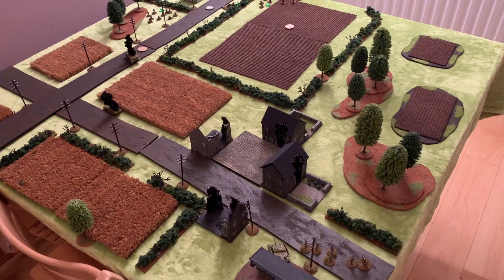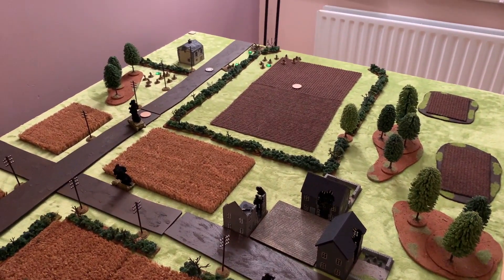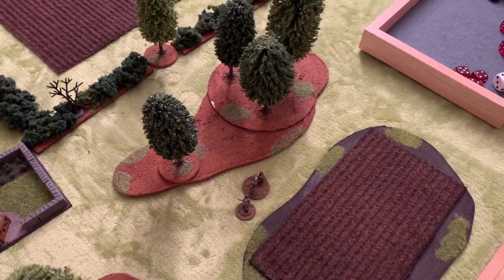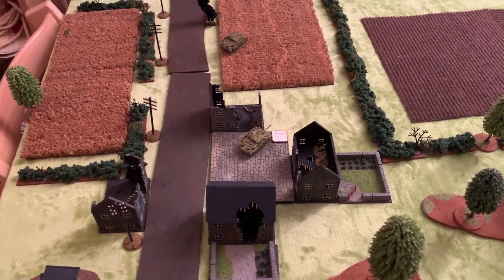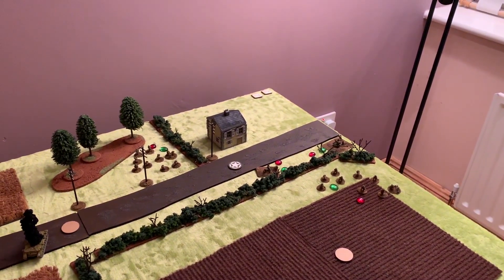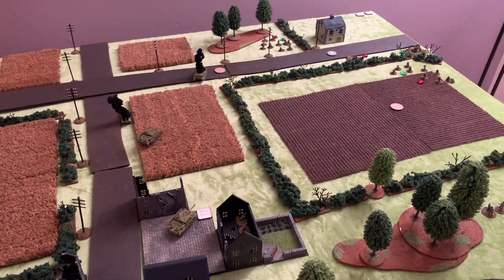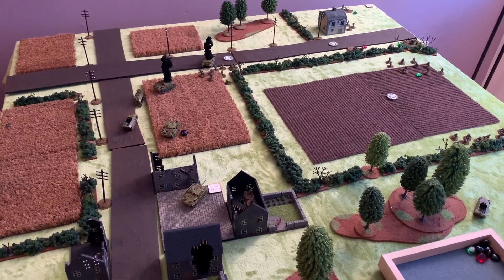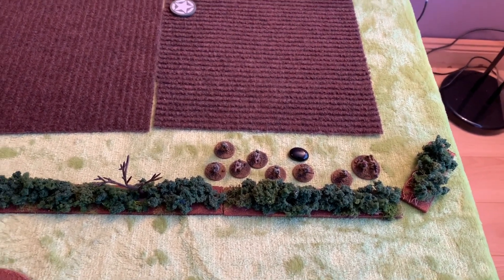Battlegroup: British vs Germans (450pts)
This a 2nd solo game with a group of Panzergrenadiers (BR:33) attempting to attack some dug-in British Paratroopers (BR30, including Whoa Mohammed!). I played using the Defence Line mission. The Germans have: FHQ; Panzergrenadier Platoon; Additional Panzergrenadier Section StuG III Battery; Comms Relay Team; Supply Column; Forward Observer; Off Table 105mms ; and a Sniper + Spotter. The British have:  Forward HQ; Whoa Mohammed!; Airborne Infantry Platoon (with Vickers HMG, 3” Medium Mortar and 6pdr AT Gun); Forward Observer; Off Table 3” Mortars; and defences (Gun dug out, MG dug out, Foxholes x 2 and a Mortar pit).